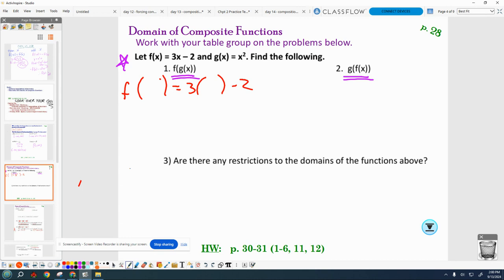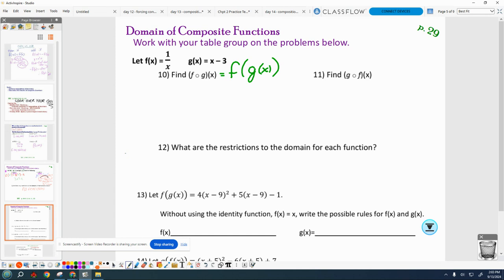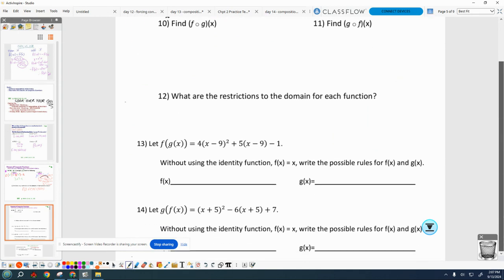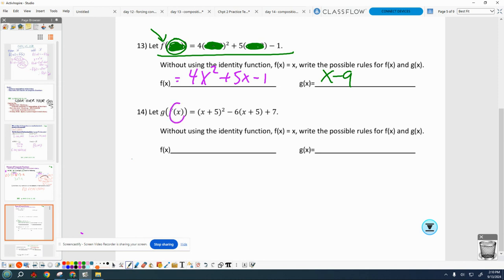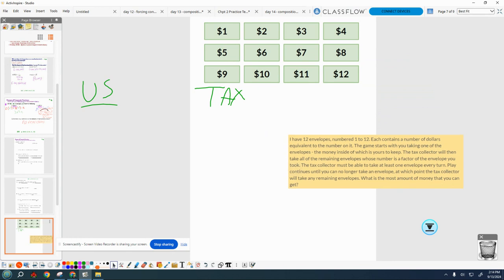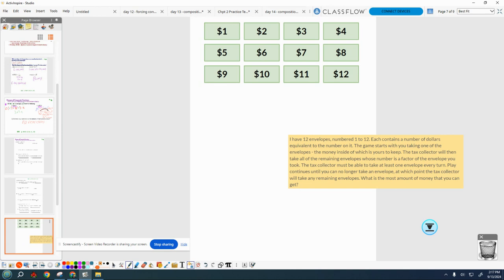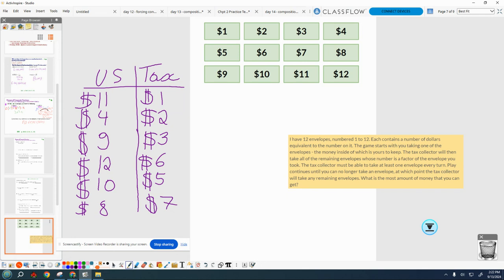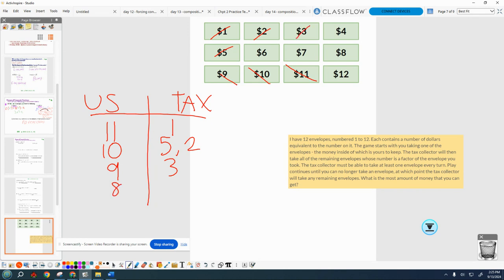PC 9-13-24 Restricted Domain of Composite Functions